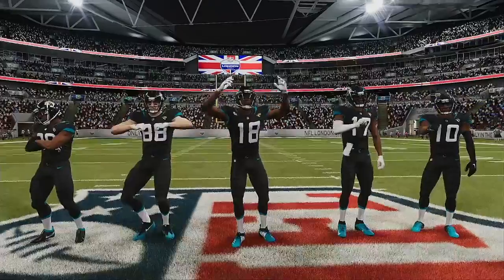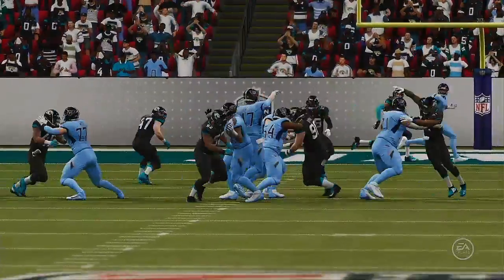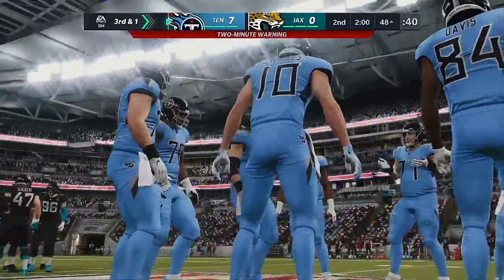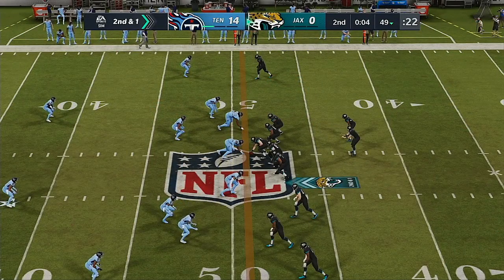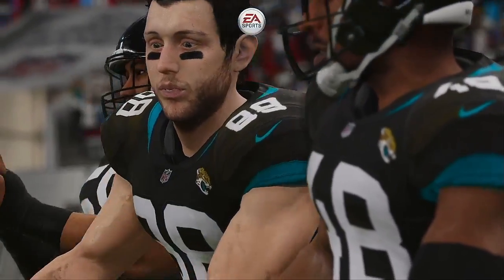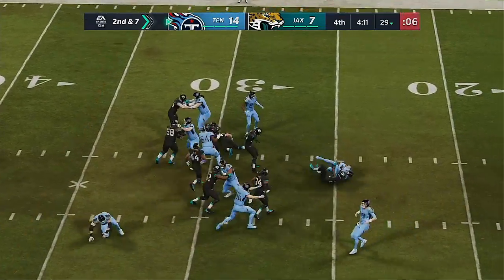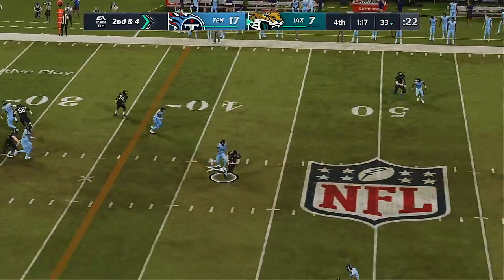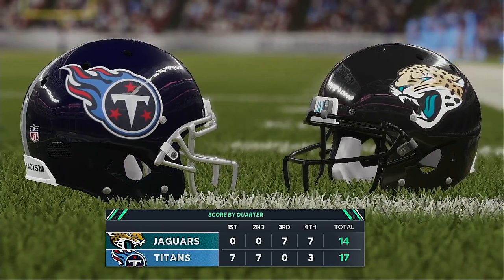NFL 2021 Season Week 5 Tennessee Titans @ Jacksonville Jaguars